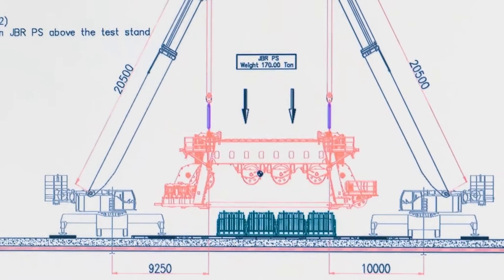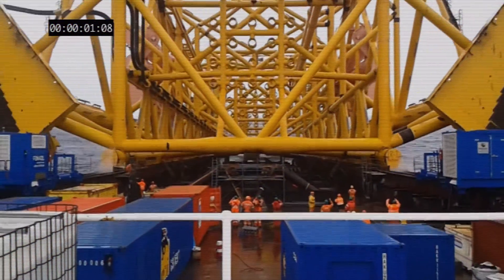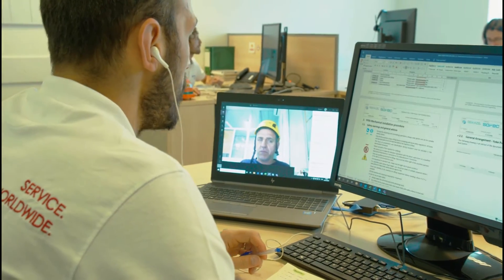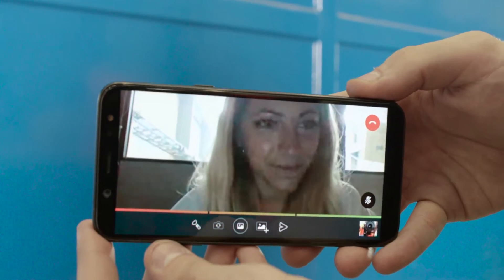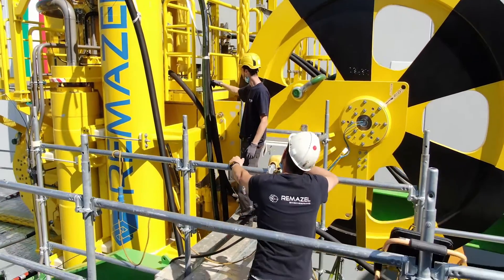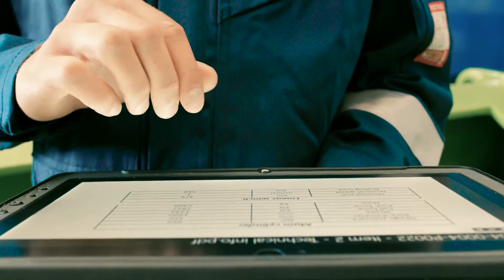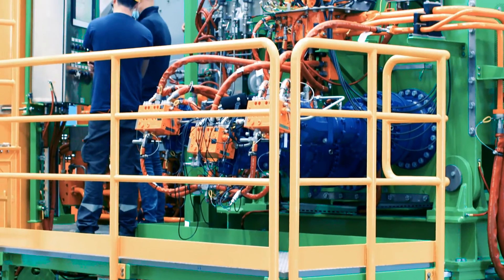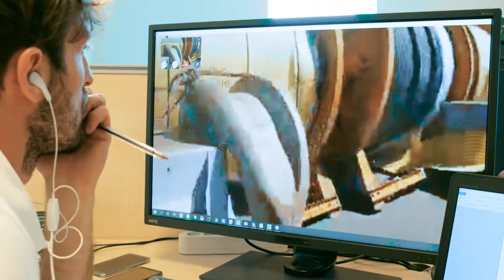REMAZEL_SERVICE & DIGITALS 20200915 HQ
We have designed, manufactured and installed Equipment for Offshore and Marine Vessels which operates in oceans and seas across the world, we have built up our trained and multi-skilled Engineering Team to satisfy all the International Customers technical and operational requirements, by taking on the challenges of each single Offshore Project thanks to our expertise.
We tried to imagine a World without distances, we studied new solutions to break down the barriers of mobility and time, in order to operate in a more efficient, smarter and safer way. We decided to GO DIGITAL!